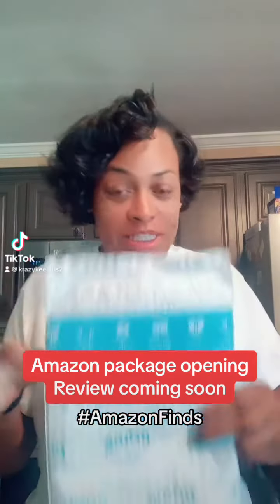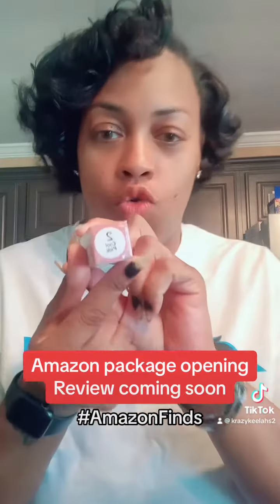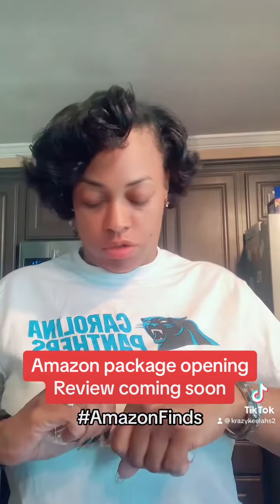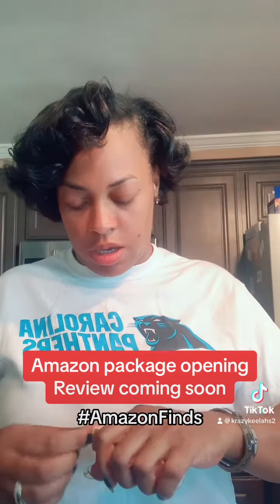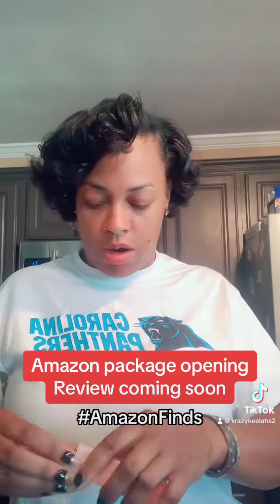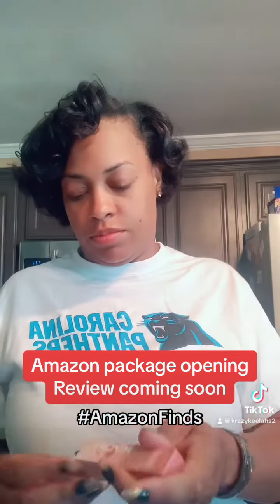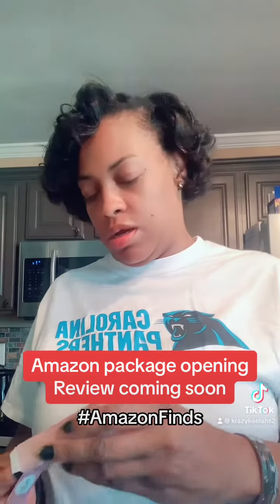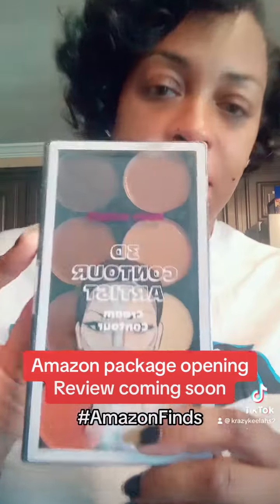Amazon package opening. Review is posted.